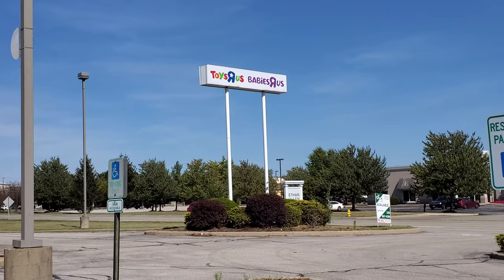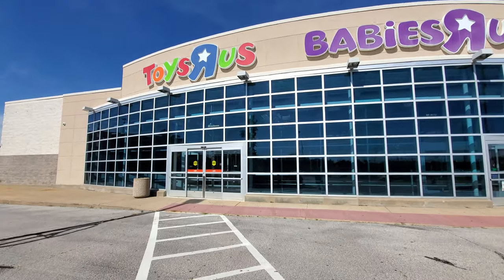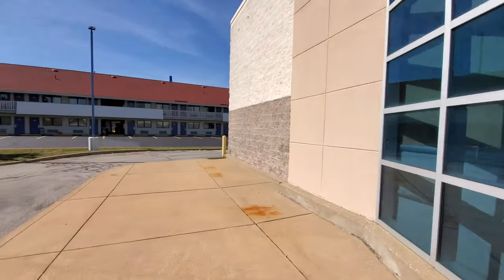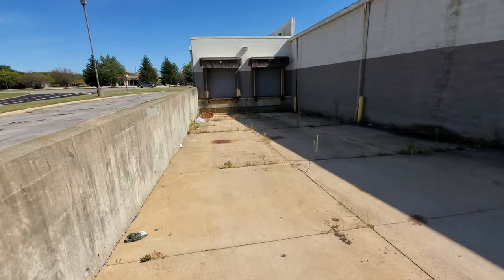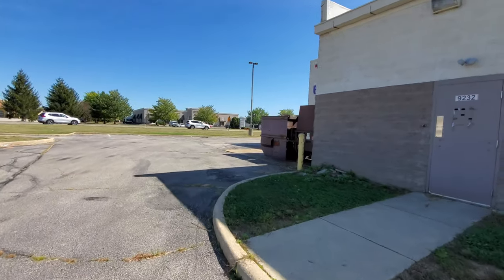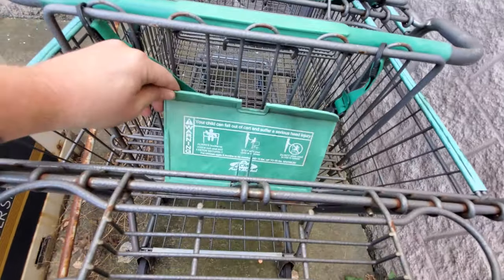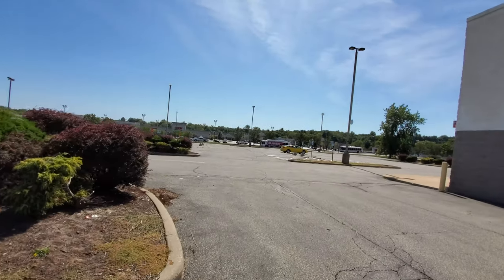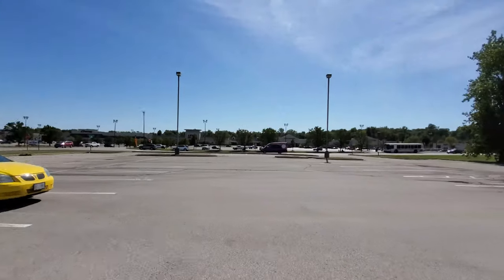ABANDONED TOYS R US Fairlawn Ohio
Paul Unser